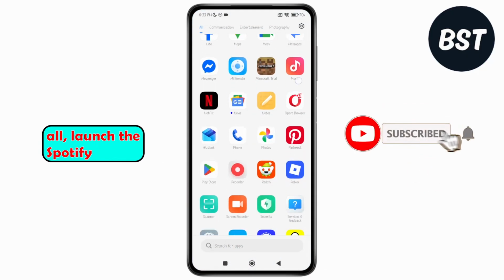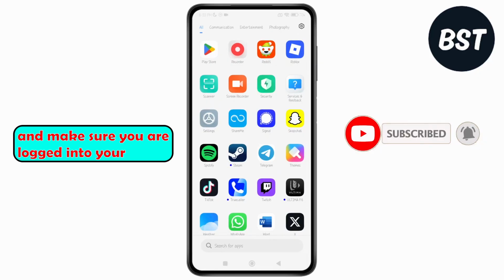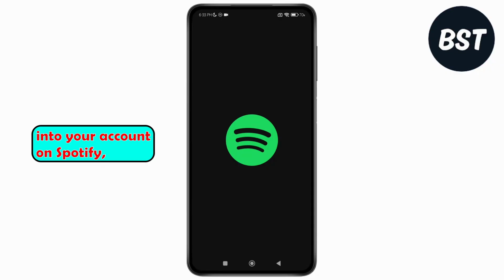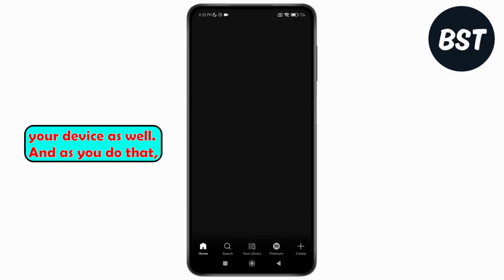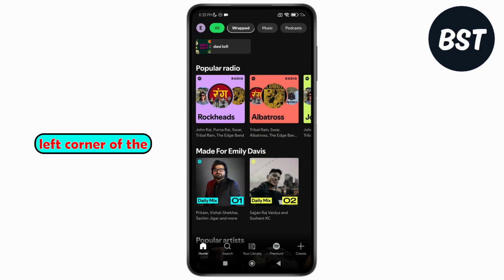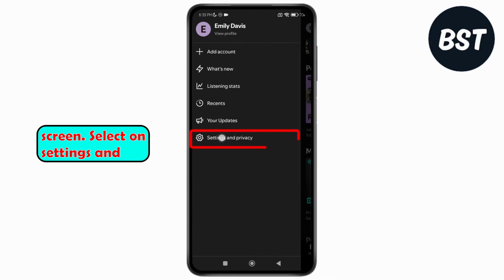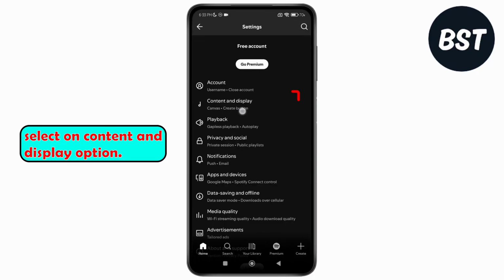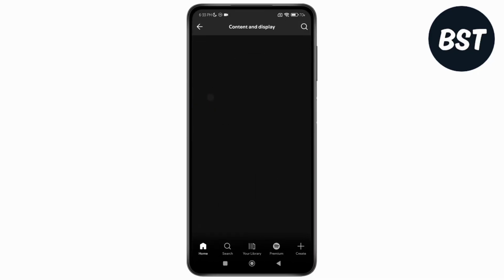How to Turn Off Explicit Content Restrictions on Spotify ?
Hello Guys,

Welcome to our step-by-step guide on How to Turn Off Explicit Content Restrictions on Spotify! If you can’t play explicit songs or your Spotify account is blocking explicit content, this video will help you fix it easily. We’ll show you how to allow explicit content on Spotify, disable explicit content filter, and remove restrictions on Android, iPhone, and PC. Whether you’re using Spotify on mobile or desktop, these methods will help you unlock explicit songs and enjoy full music access.

How to allow explicit songs on Spotify

How to disable explicit content filter on Spotify

How to fix Spotify explicit content blocked issue

How to enable explicit content on Spotify mobile and PC